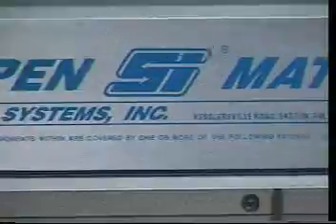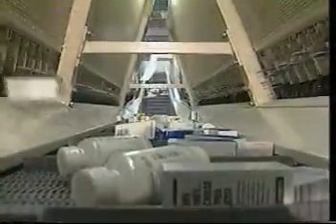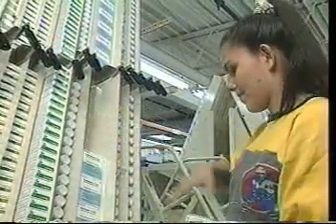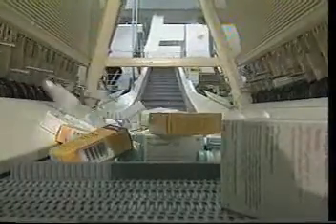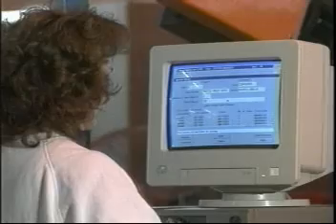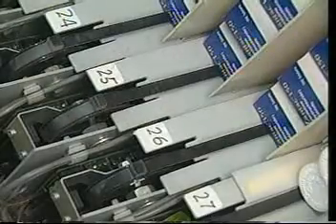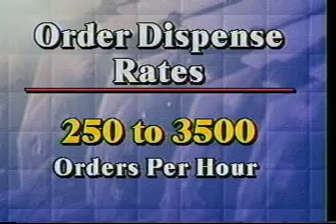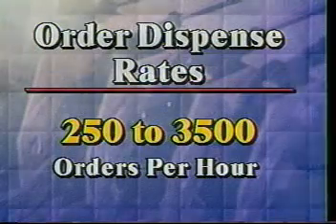Dispen-SI-matic Short Description.mpg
SI SYSTEMS A FRAME TECHNOLOGY WITH CONVEYOR